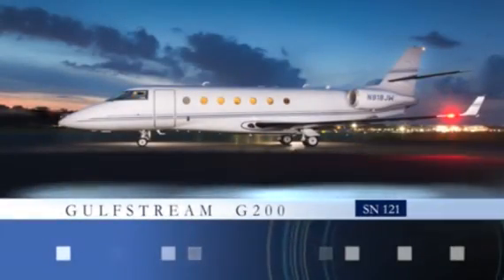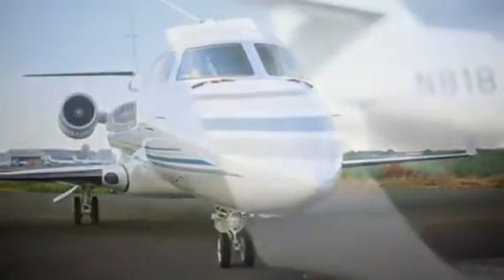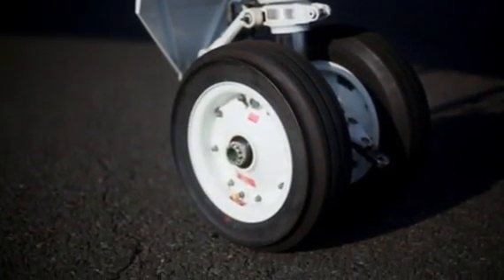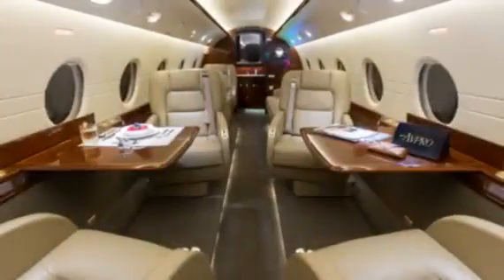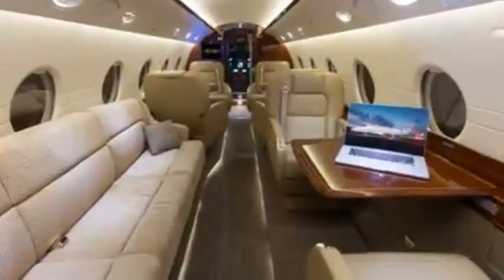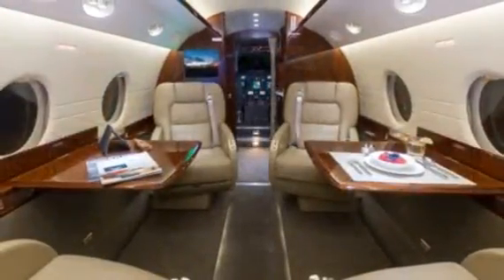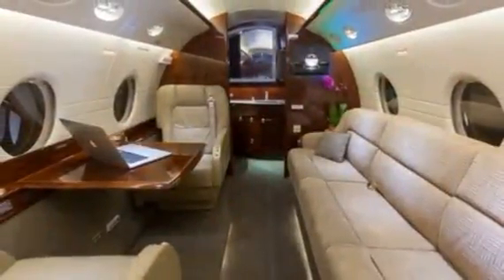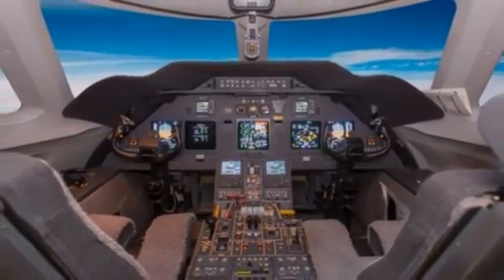2005 GULFSTREAM G200 For Sale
Title: 2005 GULFSTREAM G200 For Sale